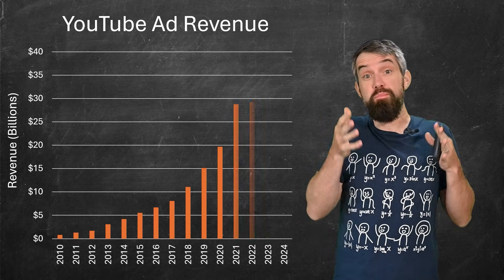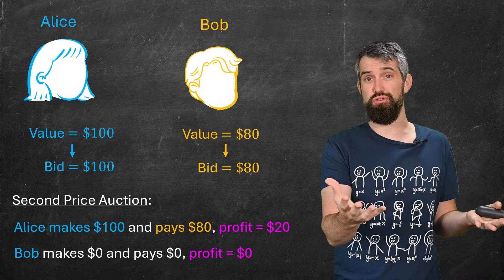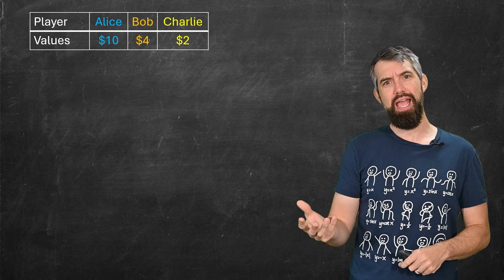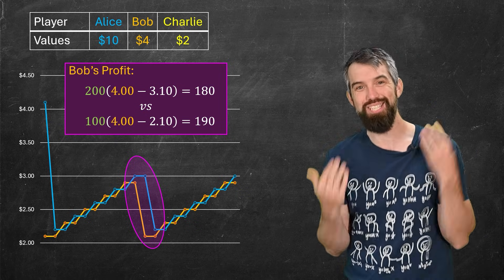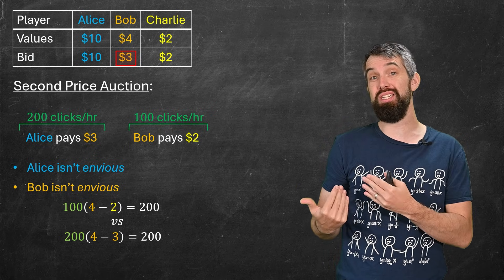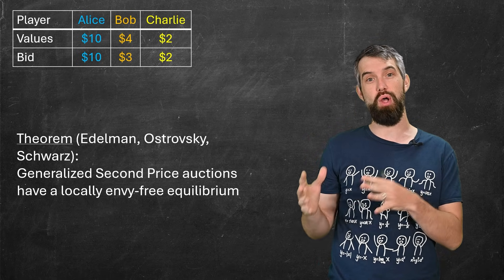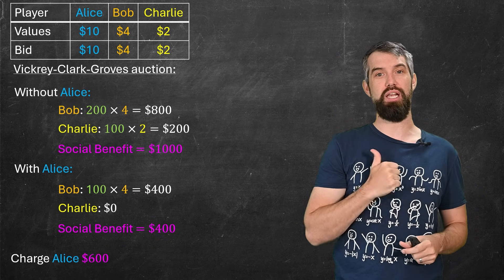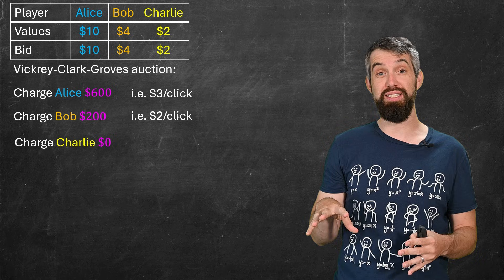How Google designed a smarter Ad Auction than Yahoo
0:00 Google vs Yahoo
1:00 Two bidder example
4:15 Generalized 1st Price Auction
7:33 Generalized 2nd Price Auction
10:35 Yahoo's Story Part II
11:54 Vickrey-Clark-Groves Auction
16:20 Brilliant.org/TreforBazett